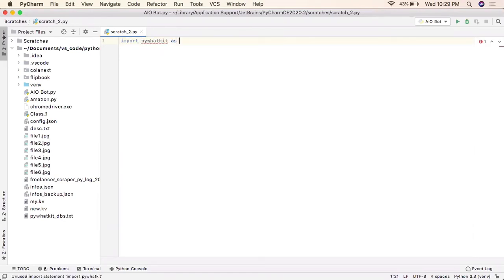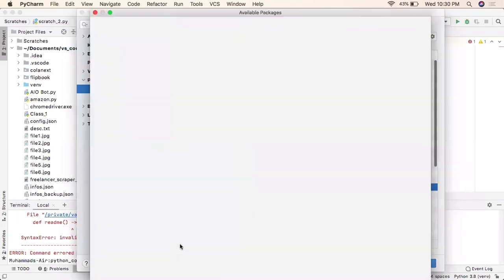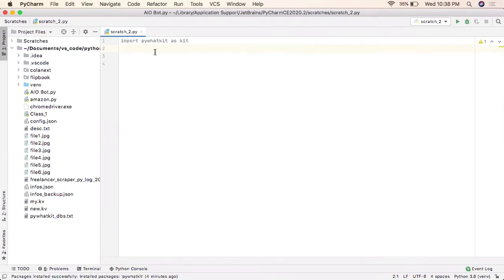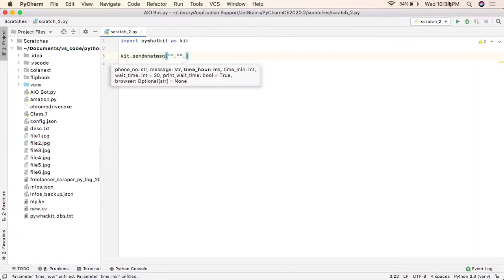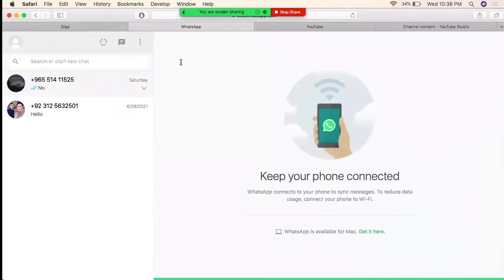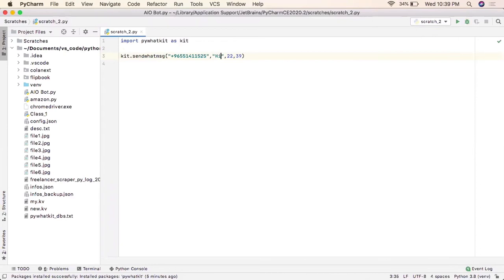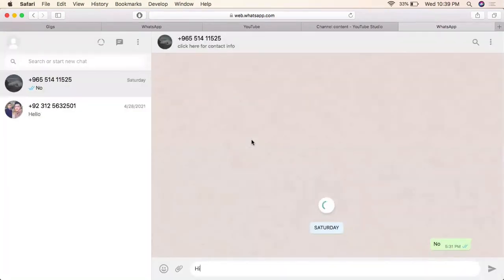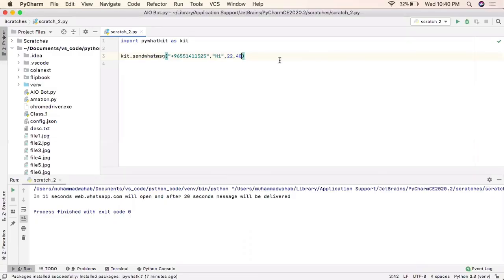WhatApp Automation | Python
To automate WhatsApp to automatically send message at a given time using Python we can use the pywhatkit module